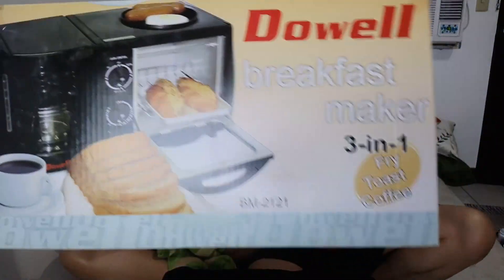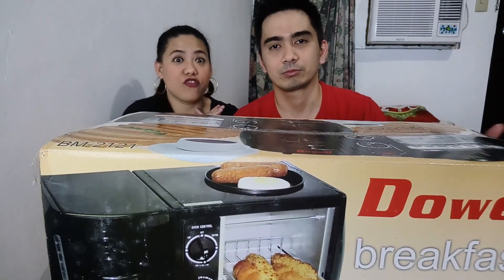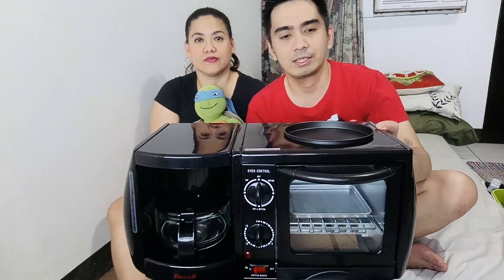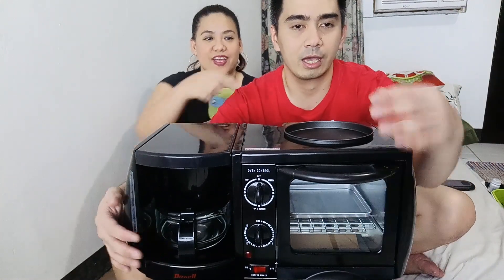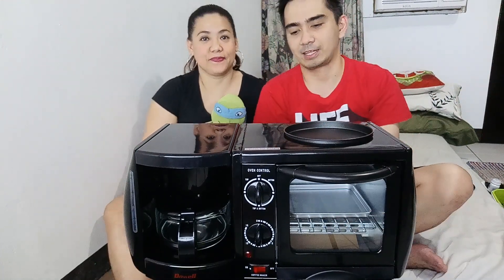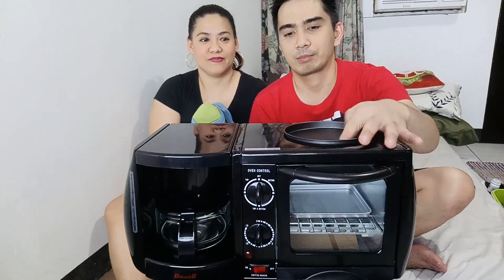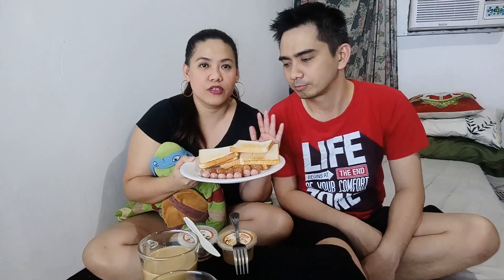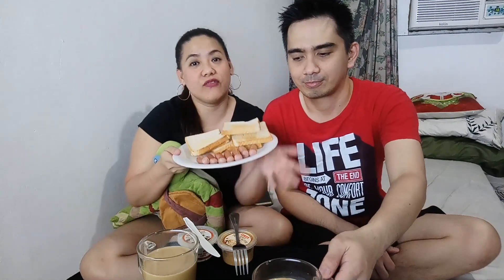3 in 1 Breakfast Maker | Bingo and Sashi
Vlog 015

Hi guys, we are happy to share to you an appliance that we got from our friend. It's the Dowell 3 in 1 Breakfast Maker wherein you can fry, toast and make coffee at the same time. This is a very convenient appliance to have at home.

- Bingo and Sashi